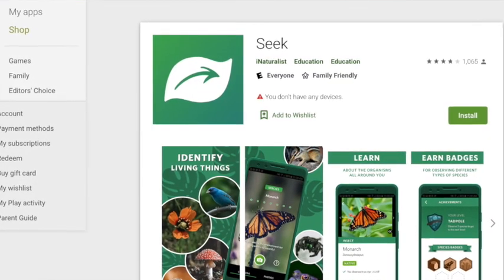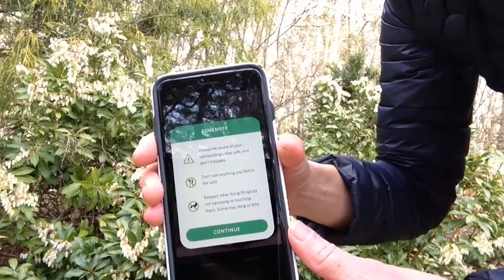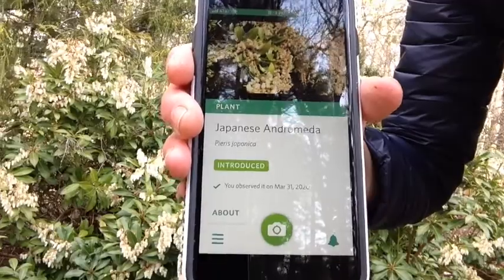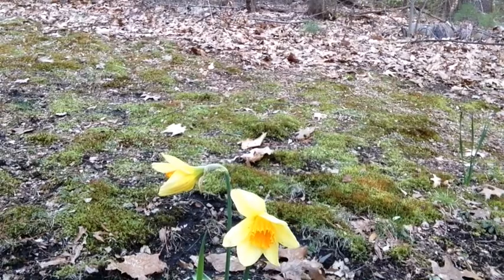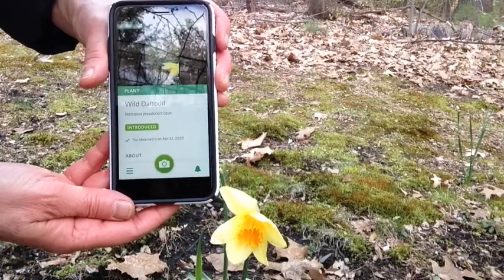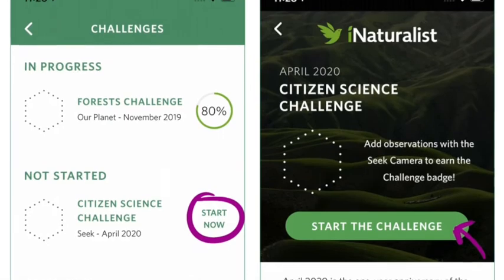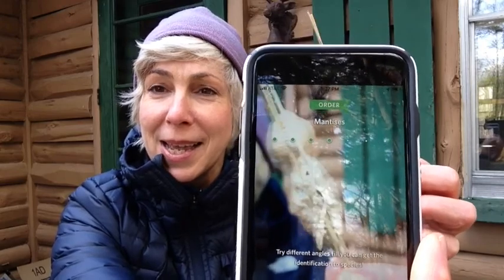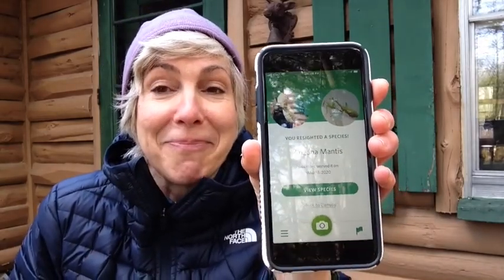L13: Identifying things with the SEEK app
Find something mysterious out there? Try identifying it using this app for phones and tablets.